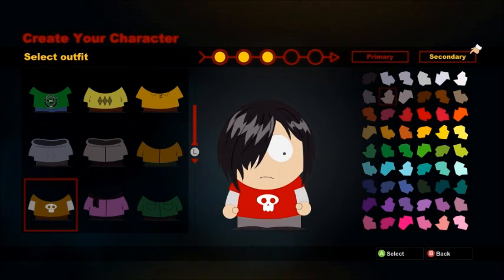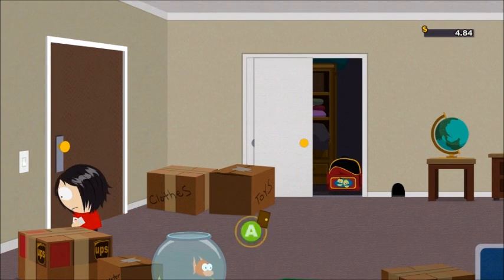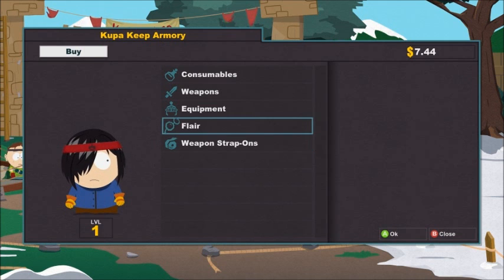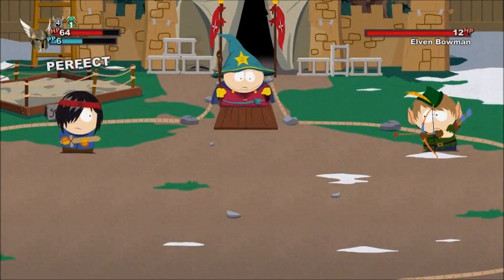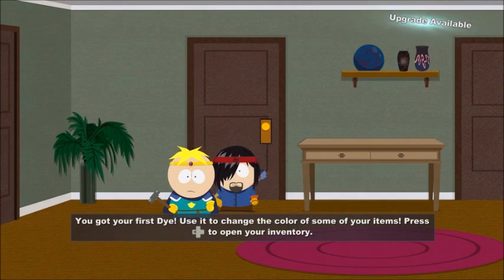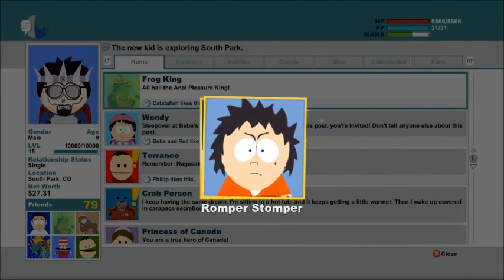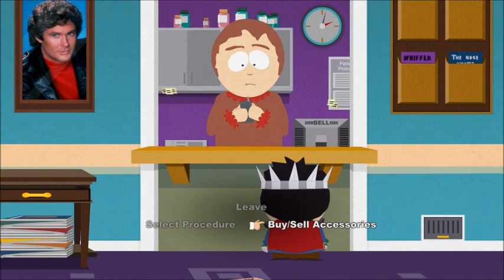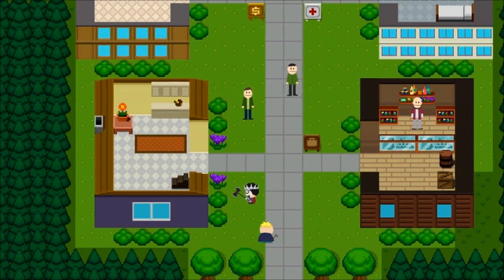Low Vision Spotlight - South Park: The Stick of Truth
Finally, a good South park game!  This is a long video, but there's a lot to show.  I didn't even scratch the surface.  The Stick of Truth is a full, turn-based RPG in the South Park universe.  It's something I'm considering.